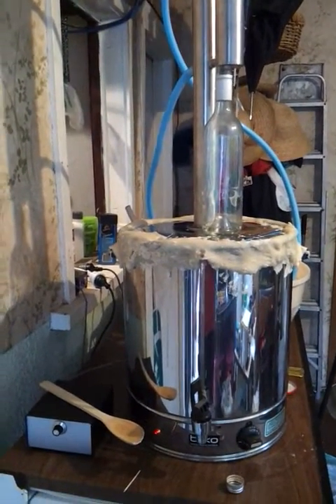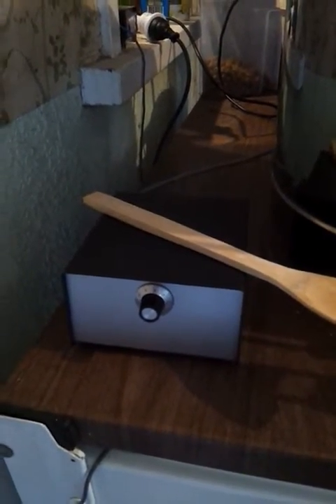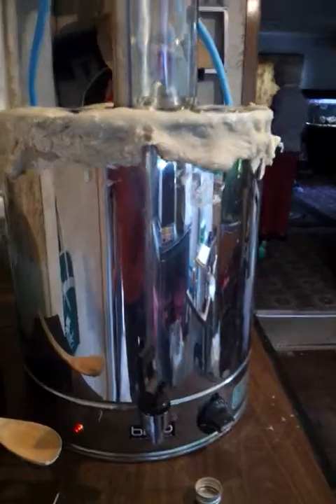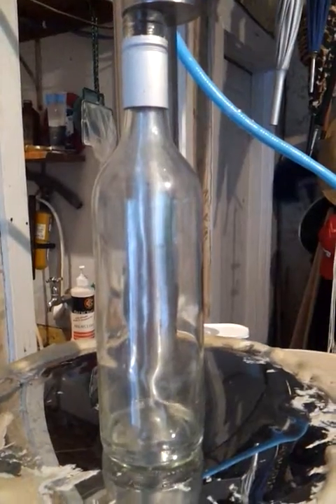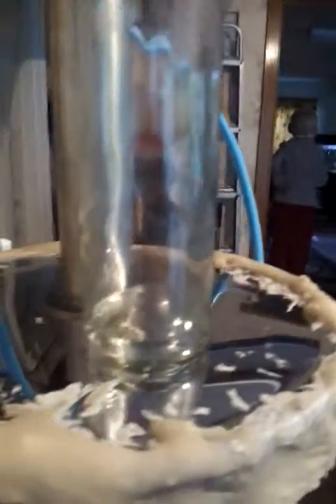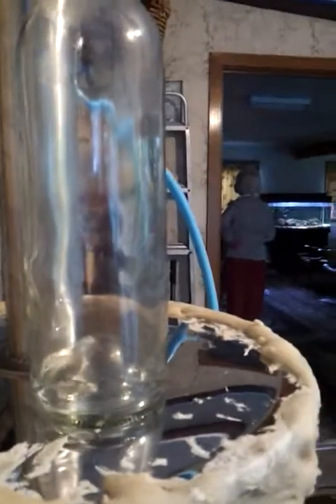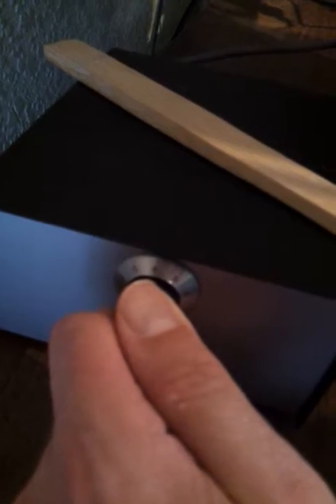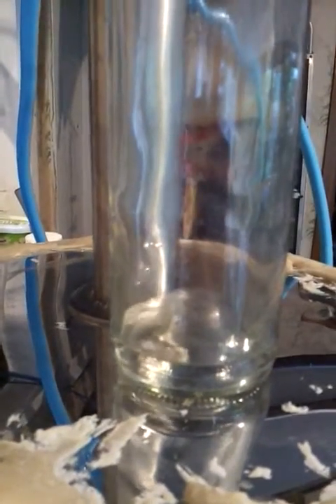Power control on reflux still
End product is 94% according to the hydrometer.